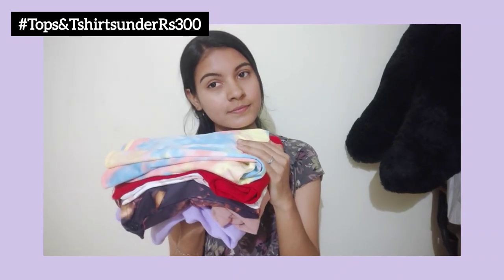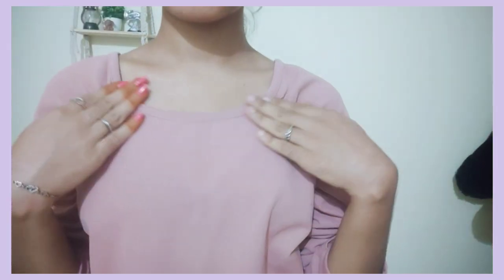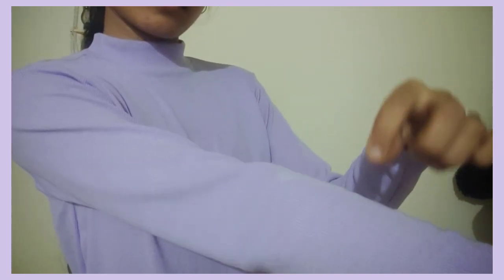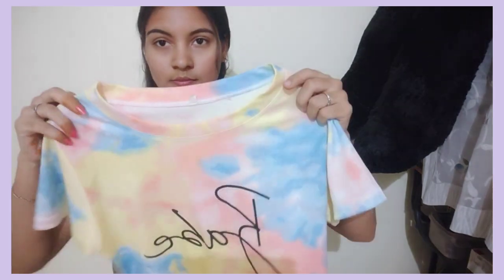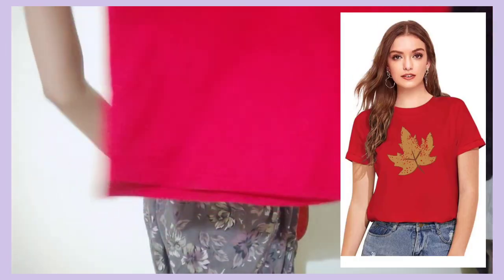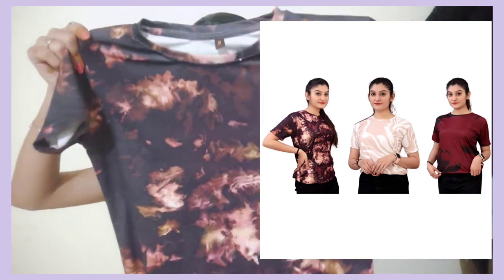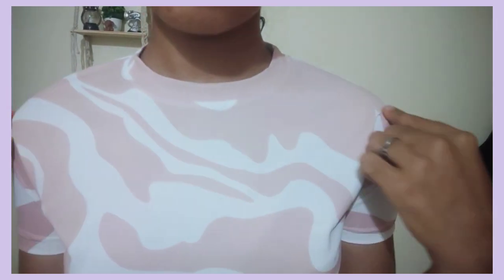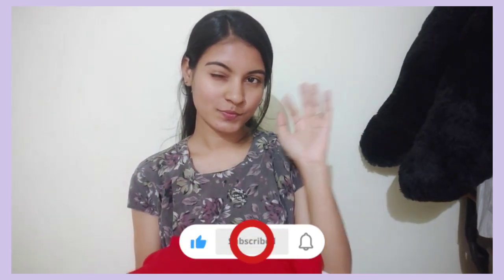💥Tshirt &Tops Under Rs 300|| Tshirt Haul in Tamil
Hi drs🧚‍♀

1.Pink top
2.purple tshirt

3.Multicoloured tshirt